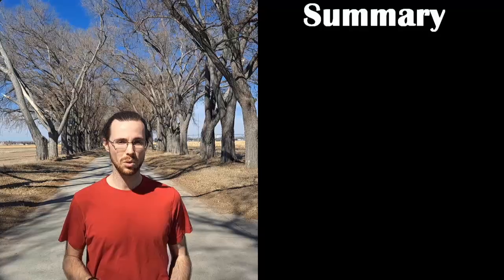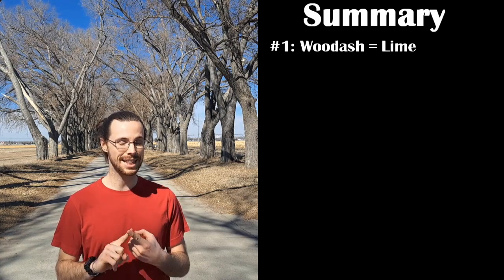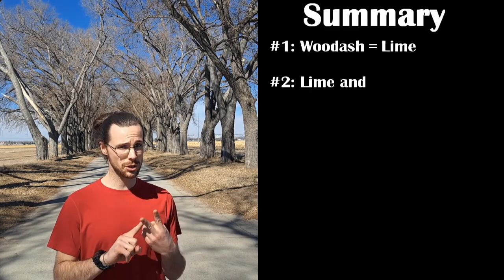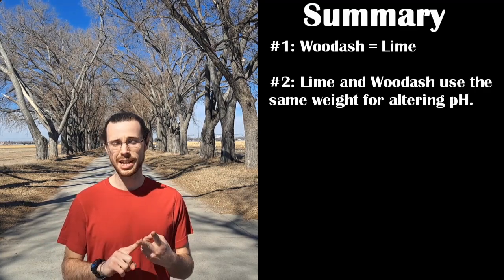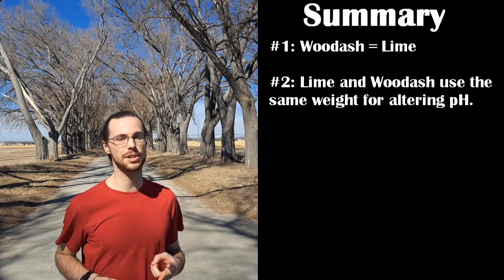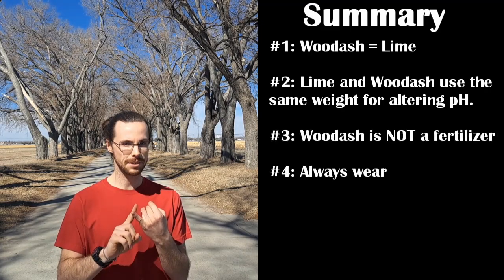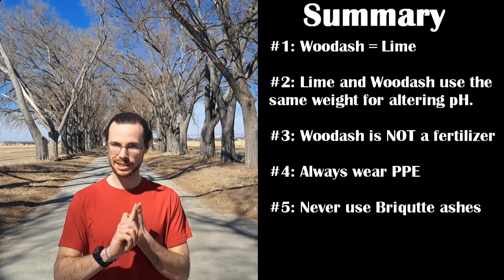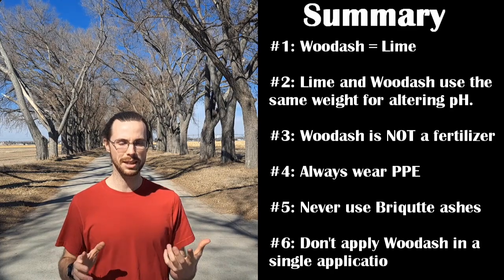Gardening And Woodash: All You Need To Know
Woodash has been used in gardening since the beginning of agriculture, so it's important to know what it does and how it works.

In this video I walk through the basics of using woodash in the garden as a substitute for lime. I also walk through some of the science behind why woodash works to alter pH.

0:00 - Intro
0:23 - What is woodash? How do I get it?
0:47 - Basic Science
2:53 - Uses and exceptions
4:04 - Summary
4:33 - Outro

The science of soil pH -
How to alter soil pH -
How to extract Potash from Woodash -

Tracklist:
Skylines - Anno Domini Beats
Couldn't find the titles of the other two...